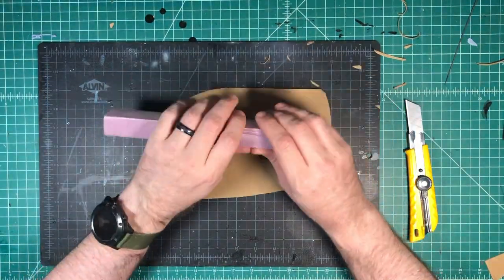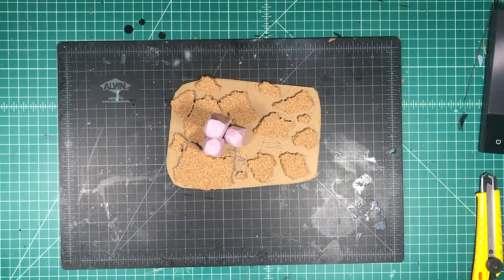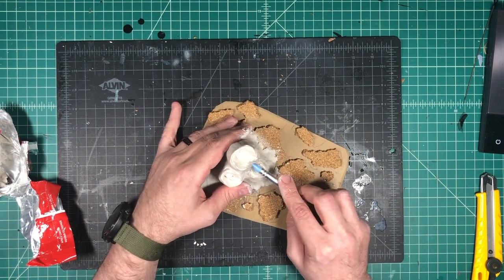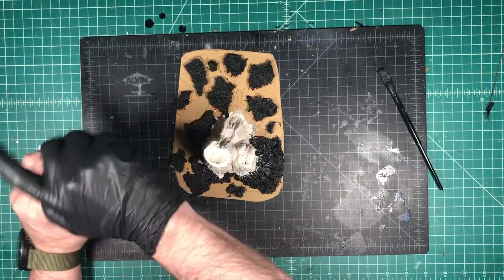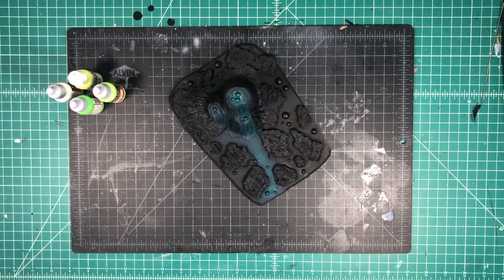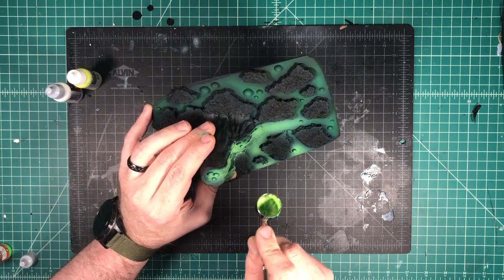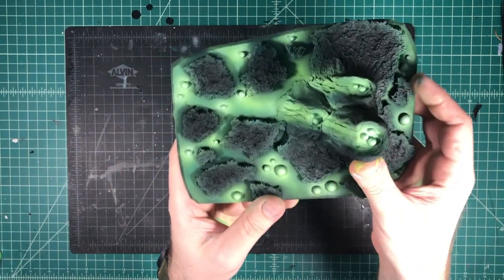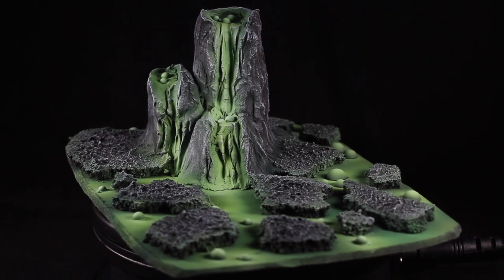Making Corrupted Lava Terrain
In this video i'm going to show you a video of how to make corrupted lava terrain. You can of course use any colors you like, but this video will show you how to make the structure for lava terrain pieces.

Let me know your thoughts and ideas down below!

Supplies:
Cork Board
MDF Board
Das air hardening clay
Tacky Glue
Half flat back pearl sticker sheets
Vallejo asphalt texture paint

XPS Foam - from your local hardware store!

Paints used:
Scale Color Borean Green
Game Color Fluorescent Green
Game Color Liverly Green
Game Color Dead White

Don't have an airbrush? Pick up a good starter kit on the cheap with a compressor from Master Airbrushes